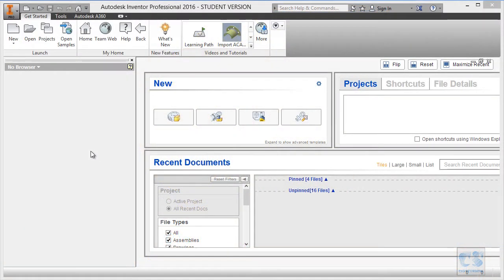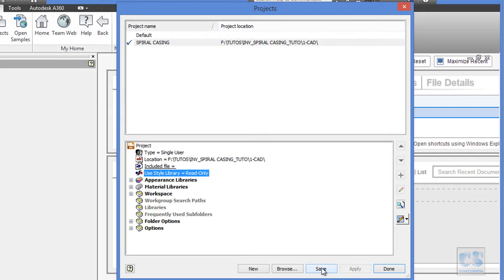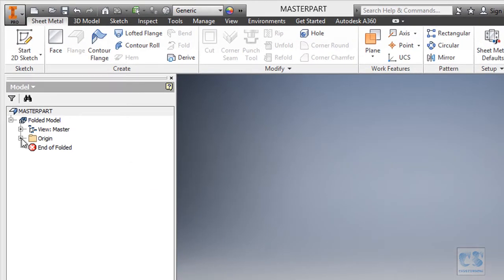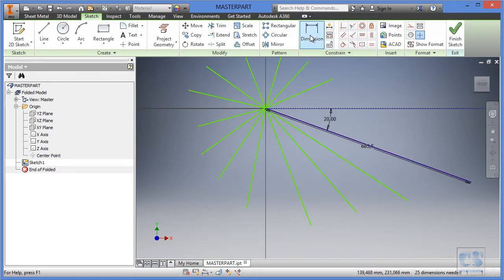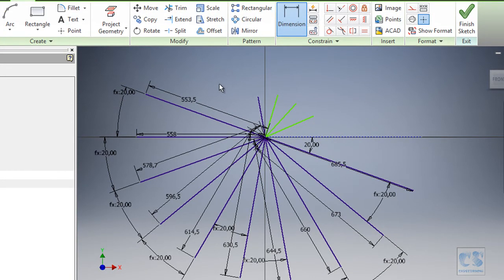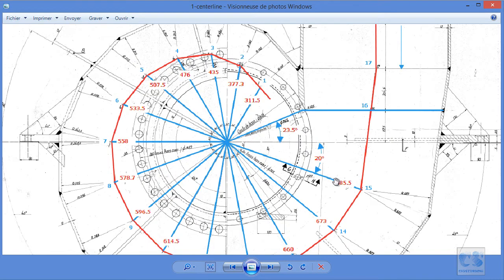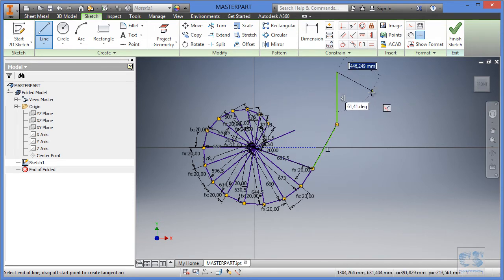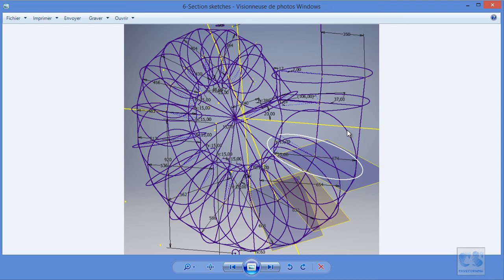AUTODESK INVENTOR 2016 - MODELING A SPIRAL CASING 01/12